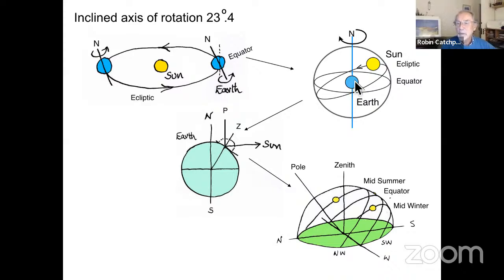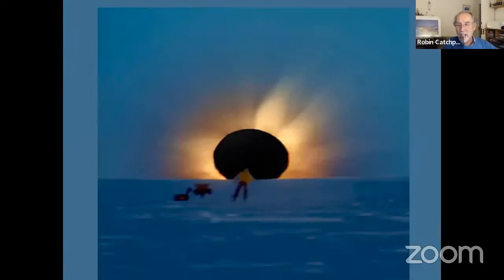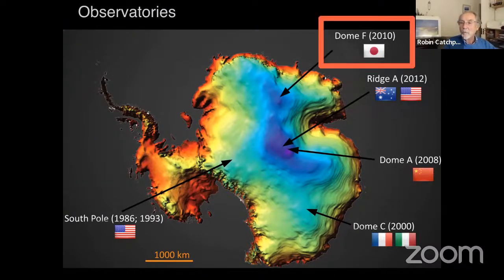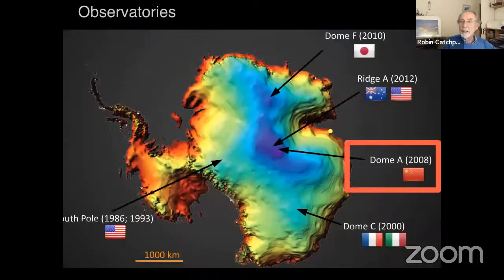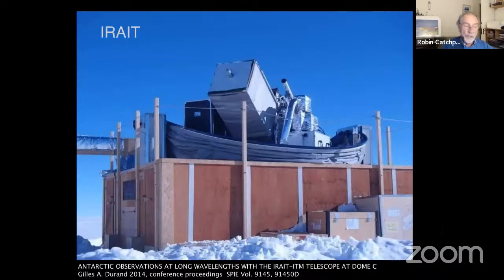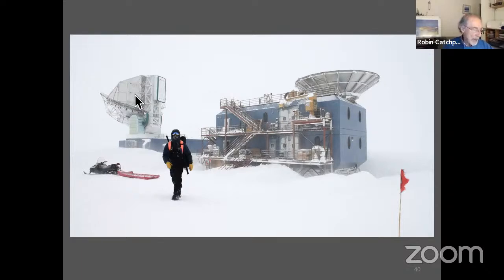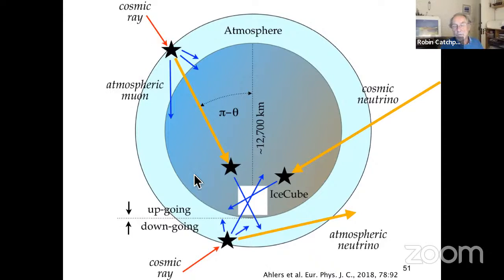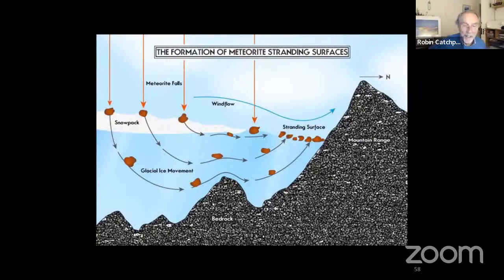Astronomy in Antarctica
Welcome to Wednesday public open evenings at Cambridge University Astronomy! Every Wednesday evening during the winter we open our doors to the public, with a popular talk about some fascinating astronomy research followed by (weather-dependent) stargazing.

Our talk this week will be "Astronomy in Antarctica", by astronomer Dr Robin Catchpole